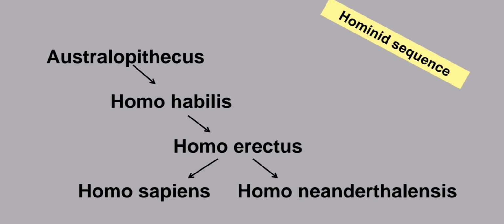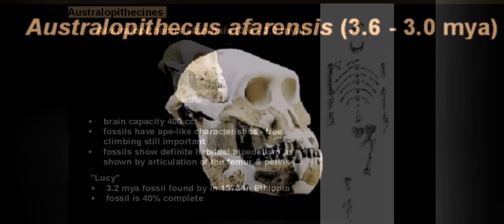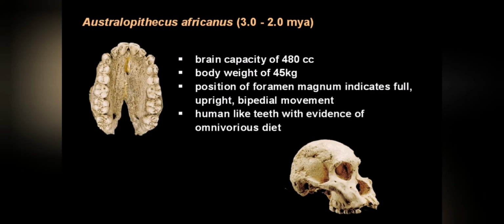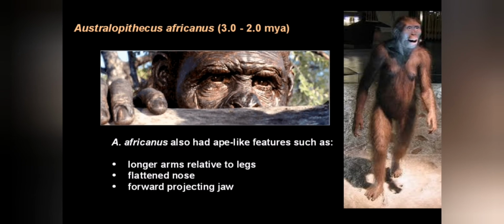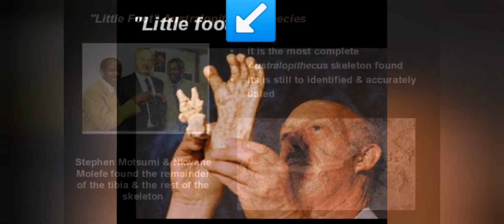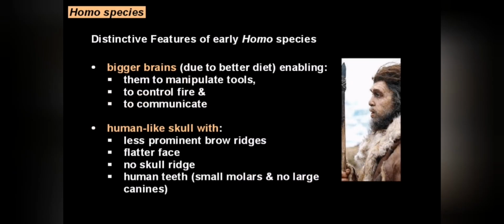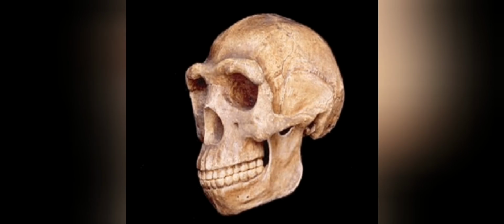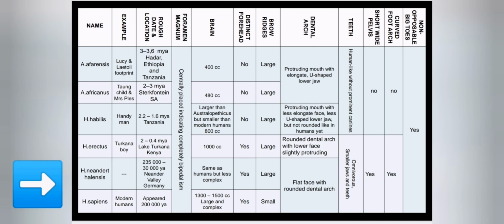Hominid sequence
Content in line with the IEB grade 12 Life Sciences syllabus